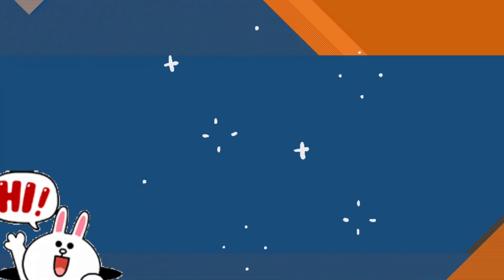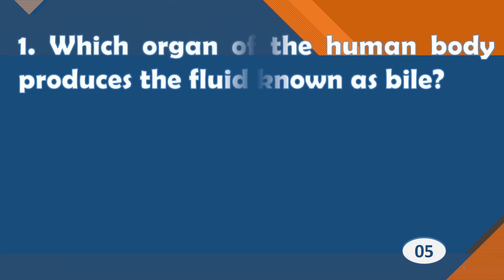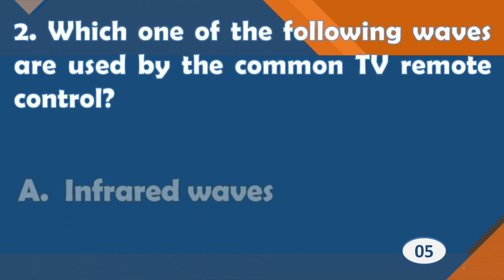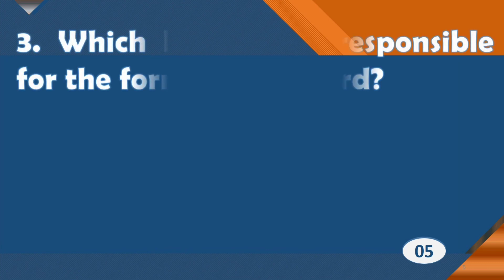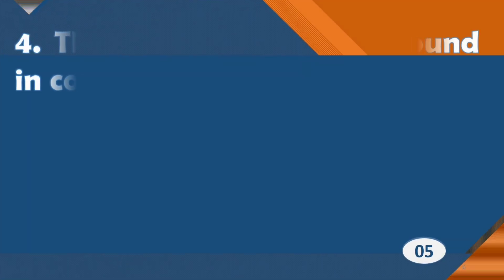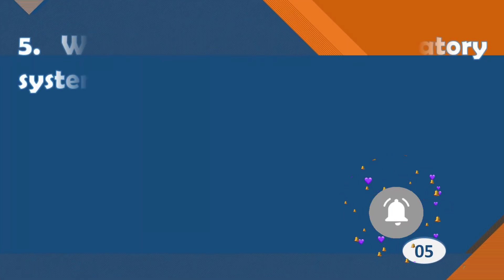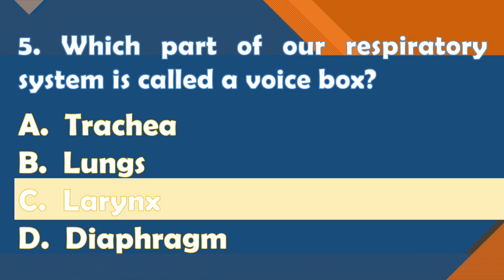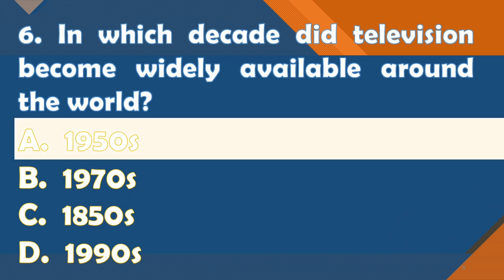General Science Quiz Part 8 | General Science Questions and Answers#sciencegkquestions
General Science GK Questions and Answers | General Science Quiz | The Ultimate General Knowledge Quiz@LearnandGrowquiz

This video has general knowledge questions and answers about general science. The questions included are as:

1. Which organ of the human body produces the fluid known as bile?
2. Which of the following waves are used by the common TV remote control?
3. Which bacteria is responsible for the formation of curd?
4. The alkaloid naturally found in coffee, cocoa is:-
5. Which part of our respiratory system is called a voice box?
6. In which decade did television become widely available around the world?